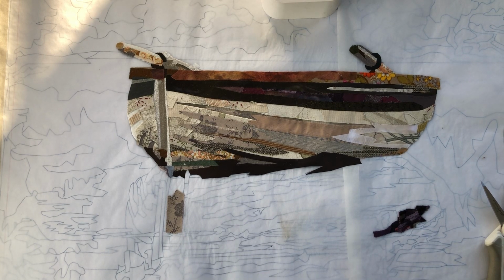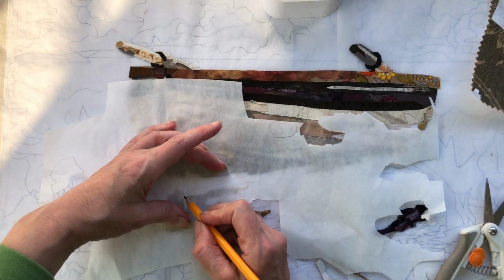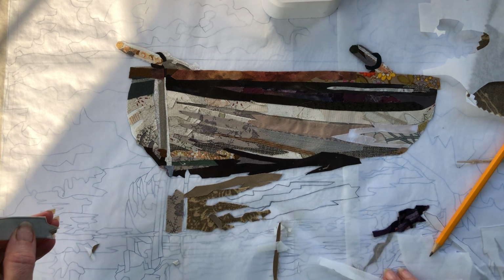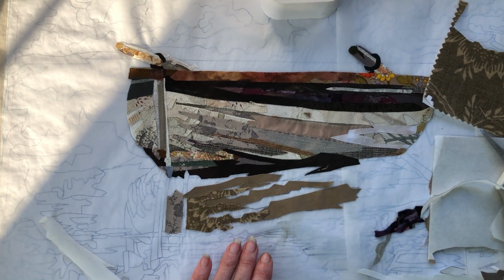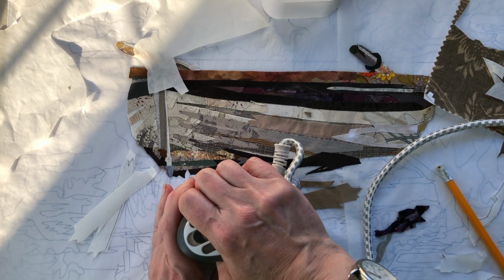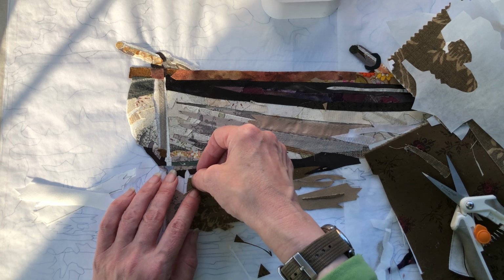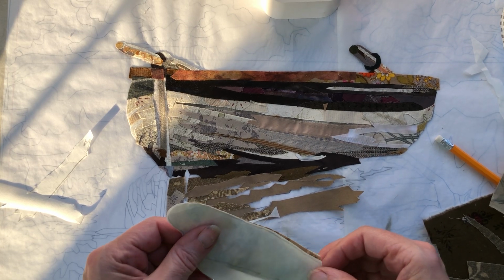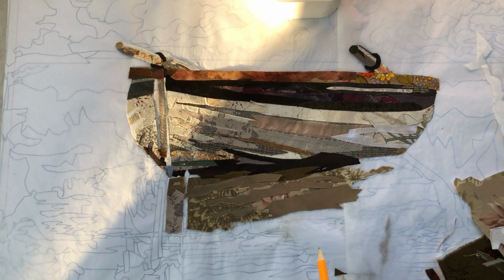Boat reflection Part 2